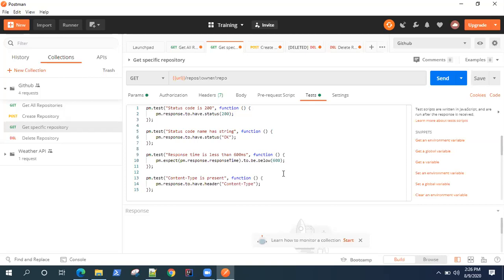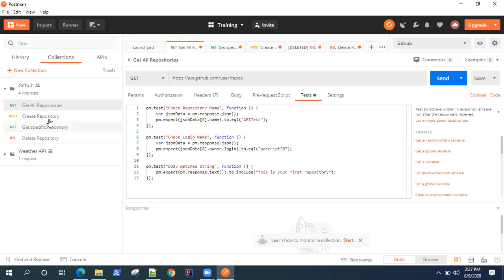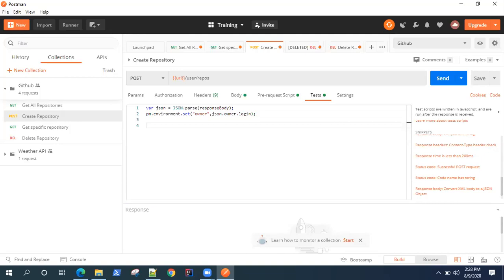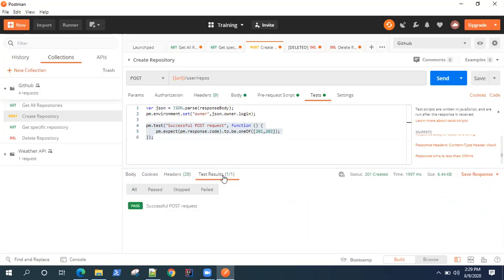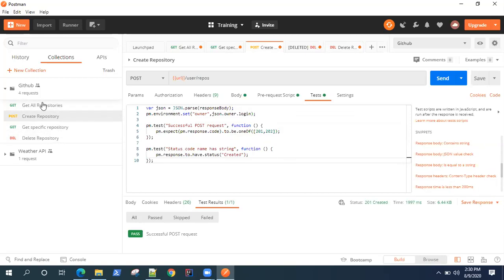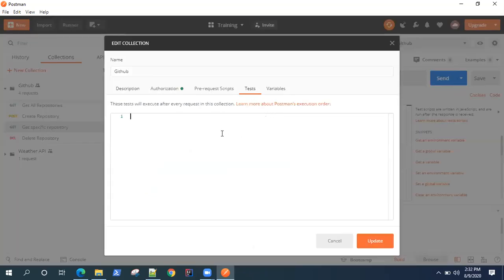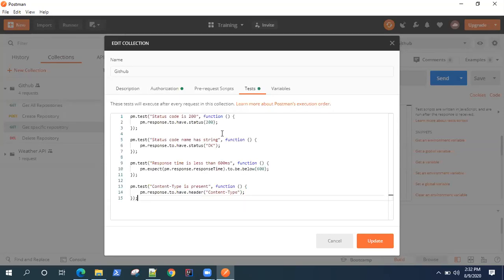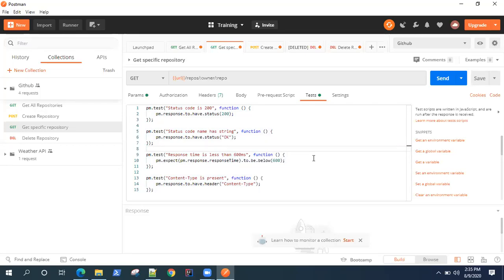Postman Tutorial - Reuse Common Tests for API Requests using Collection in Postman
Learn how to reuse common tests for different API requests by the help of Collections. Also skip some tests for specific API requests.

While writing tests for API requests, there will be some basic tests like checking response status, headers or response time which are common across different APIs. If we have less number of requests then it is possible to write these separately but when the number of requests are in large number then repeating the same tests across all requests will be difficult and time consuming.

We can save some efforts and organize our API requests in a better way by reusing the common tests by including them in the Collection tests. Once we add all the common tests in the Collection, it will run for every request automatically. We can also skip these tests for specific requests which may have different response values like Post/Delete Request using JavaScript if/else condition.